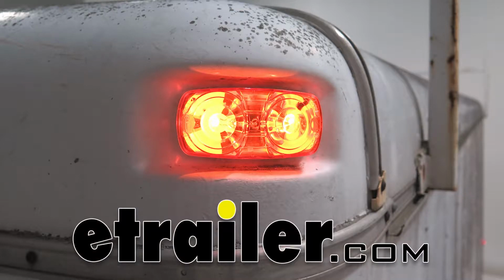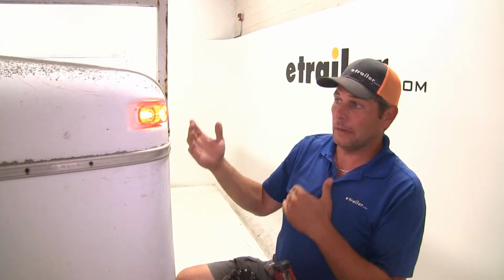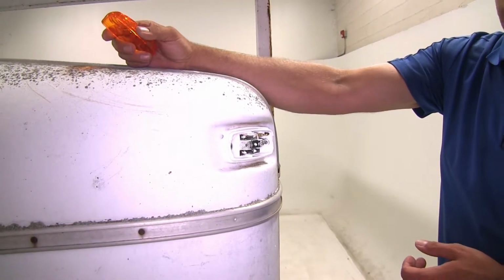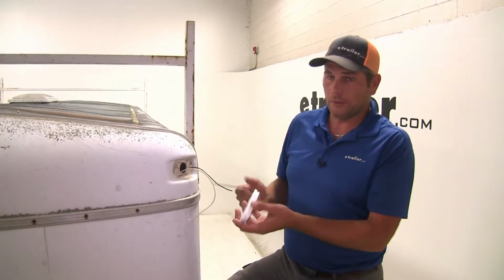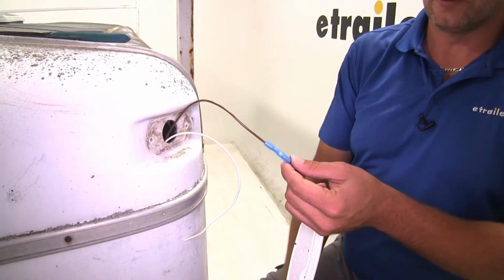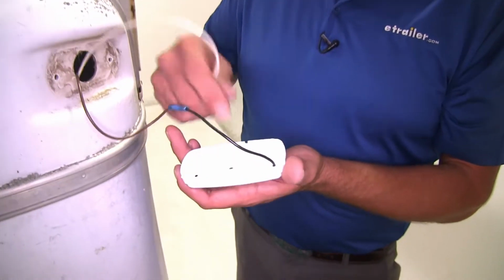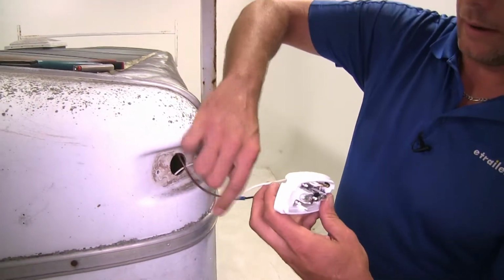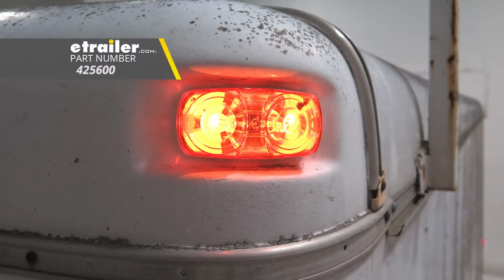etrailer | Peterson Double Bullseye Clearance and Side Marker Trailer Light Review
Speaker 1:          Today, we're going to be taking a look at the Peterson Amber Rectangular, Two-Bulb, Trailer Clearance Light. Part number is 425600.Here, you can see our light installed. You see we've got the two bullseyes there, it gives it that double-bullseye design. You can see inside we've got two incandescent lights. These are mounted on what they call a VIBAR socket. So, it's a vibration-dampening socket.

That helps to prolong the life of those filaments.Incandescent lights tend to always, after a while, those will become brittle. You're up here with a screwdriver, trying to switch out those bulbs for bulbs that work. Those VIBAR sockets are designed to extend that life slightly.Now, as compared to that, you'll have LED lights. Now, LED lights, since there aren't any filaments in them that go bad, they basically last much, much longer. They're going to draw less light, and they give a brighter and cleaner light.So, you'll see a lot of people, when it's time to replace their lights, tend to go with LEDs.

But, if you're just replacing one, and you don't want to replace them all, well, you want them to match, rightYou can see how we've got our light mounted here on a 45. These can be mounted on the front. There's a font-marker light or a clearance light. On the side of your trailer is a side-marker light. But, when mounted on a 45-degree angle like this, it's going to meet the requirements for both a clearance light and side-marker light.Now, just like most standard side-marker or clearance lights of this design, the mounting holes are going to be on three-inch centers.

So, if that matches what you've got, this light's going to work out really well for you.Now, you want to begin your installation with your old light removed. So, this is what they call a traditional one-wire system, so that will be hooked right up to where your power is coming from for your light. And as you secure it, see that little metal portion right there is what creates the ground.When attaching it to a fiberglass corner like this, traditionally you'll have a two-wire setup. The thing I like about the single-wire light, you're kind of able to use it both ways. So, let's just start by making our first connection.To do this, we're going to use Heat Shrink Butt Connector.

It's part number is DW05744. I like the idea of heat shrink, just because, once properly shrank down, you're not going to have to worry about moisture or dirt getting in there and causing corrosion.We can strip back our power wire from our running light. Give that a little bit of a twist, place it in and we'll get it crimped down. Now, we'll need to use some form of heat source to get that shrank down. I generally use a lighter. You can also use a heat gun or a mini torch.Just want to gently heat it. There's no need to burn it, melt it, anything like that. If you gently heat it up, it's going to start shrinking, and eventually that wire is going to look like it magnifies, or it gets a little bit wider, and you'll have a little bit of clear gel that comes out of the end of the connector. Just like that, and that will indicate to you that you've got it fully shrank down.Now, for our ground wire, we're going to slide it right through that square hole in the back side. And we'll pull that through, and we'll want to strip that back. We're going to add on just a little ring terminal, and we'll use that to provide our ground to that metal portion we talked about earlier.So again, whether you've got a one- or two-wire system, this light will work out for you. You can see how we're going to place that screw through the ring terminal, and it comes out on our back side.Let's tuck our wires back in our trailer. Then, we'll reattach it. Just remember to hang on to your existing hardware. The light doesn't come with it, so you'll have to reuse what you've go.Now, with that secure, we'll just place our lens over the top, press down firmly, and we're ready to test it out. Now, to test out the light, you can simply plug into your towing vehicle. Turn on the running lights, and it should come on. You can also use a trailer tester, which we'll be doing today.There you can see everything is working properly. And that will conclude our look at the Peterson Amber Rectangular Clearance Light, part number 425600.